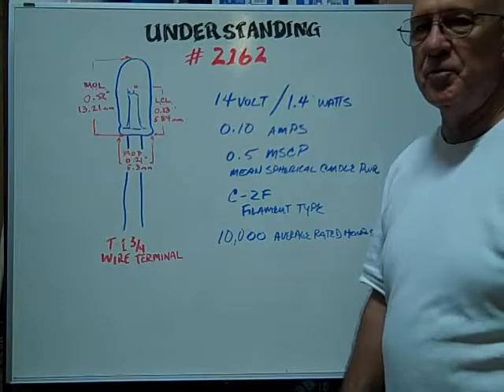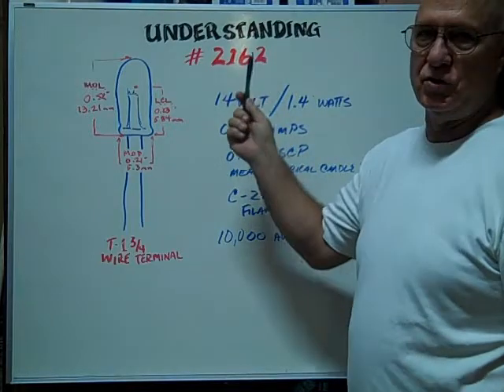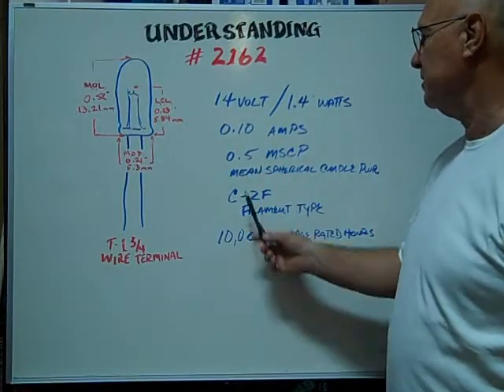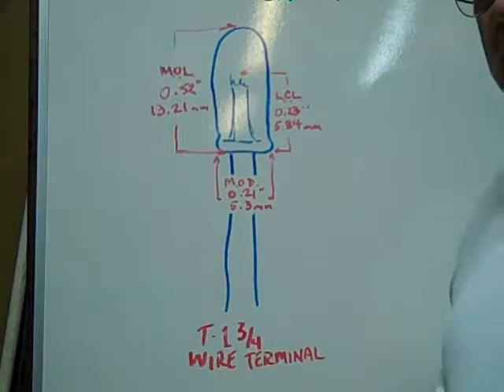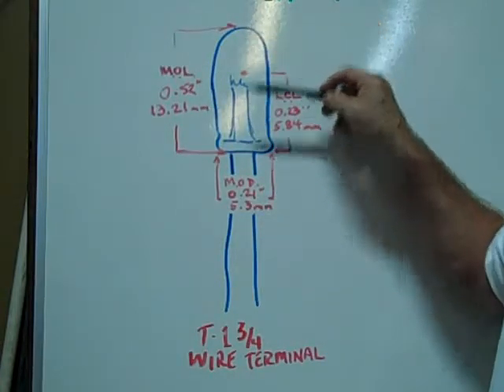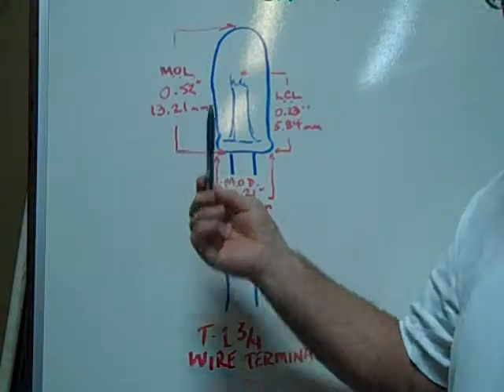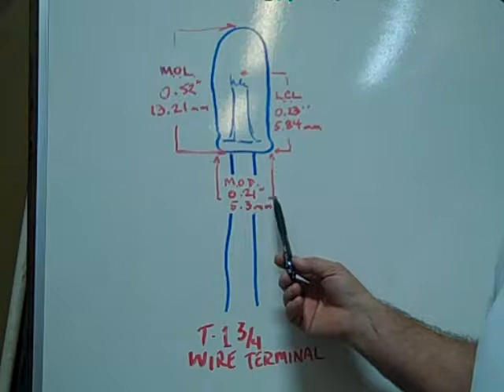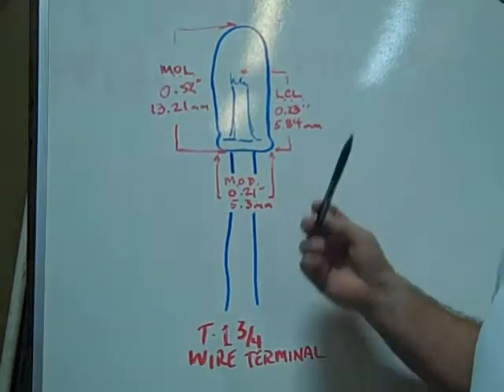#2162 Miniature Bulb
#2162 Miniature Bulb - 14 Volt 0.1 Amp 1.4 Watt T1-3/4, Wire Terminal Base, 0.50 MSCP C-2F Filament Design, 10,000 Average Rated Hours. 0.52" (13.21mm) Maximum Overall Length (M.O.L.), 0.21875" (5.5mm) Maximum Outer Diameter (M.O.D.). 0.23" (5.84mm) Light Center Length (L.C.L).